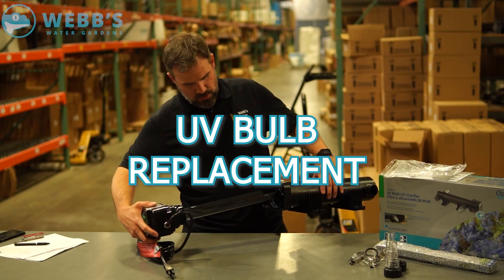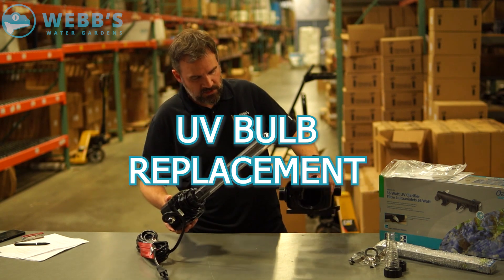Tech Tip: How to Save on UV Bulb Replacements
Justin has a UV Tip that can save you some cash. Take a watch, and when you are ready for a UV light replacement (after 1 year of run time) check out the large selection on our